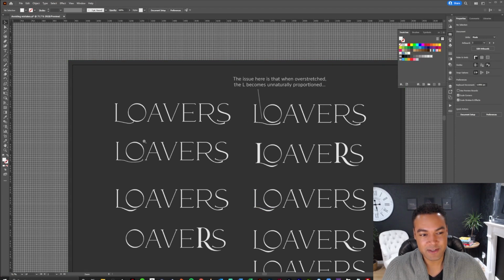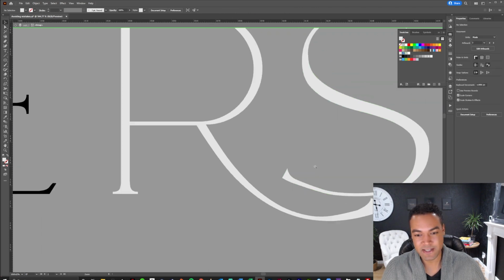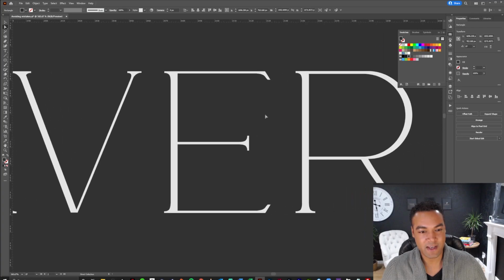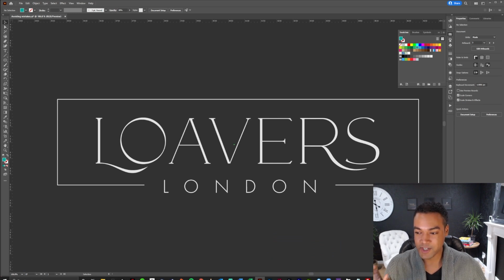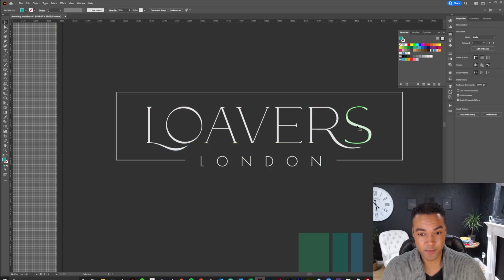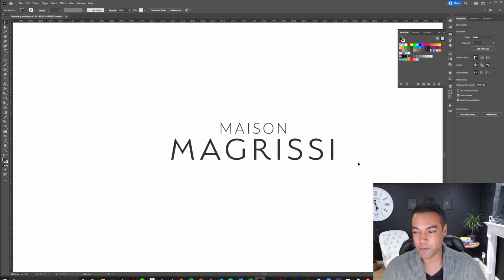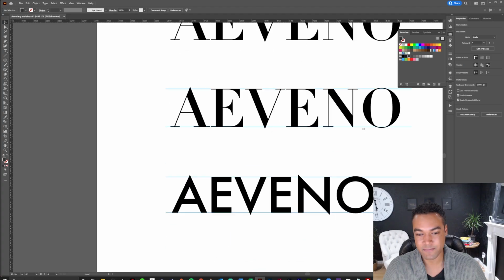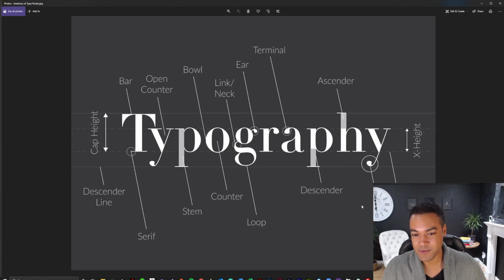Wordmark Logo Masterclass - Part 7 - Avoiding Common Mistakes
Wordmark logos can be the most powerful choice for a brand—combining the meaning of the name with the tone and personality crafted in the letterforms. In this class I show you, step-by-step, how to design a professional wordmark that feels unique, premium and unmistakably “yours.” We’ll start with a strong brief, shortlist typefaces that fit the positioning, then customise and refine the characters in Adobe Illustrator CC.

You’ll learn how to set hierarchy and tone, when to bend or break type rules, and how to apply optical corrections so every curve, counter and join feels intentional. We’ll cover spacing, rhythm and balance, test legibility at tiny sizes, and place the mark on real touchpoints (web, packaging, social) to ensure it scales.

You don’t need to reinvent every character—sometimes one tasteful ligature, a refined terminal or smarter letter interaction is enough to create distinctiveness without sacrificing clarity.

Ideal for designers and business owners at any level.

Follow along to produce a portfolio-ready wordmark—and if you need done-for-you identity, visit jmgraphicdesign.com